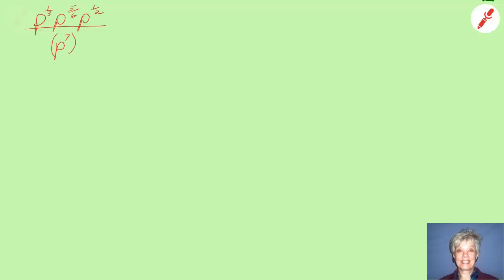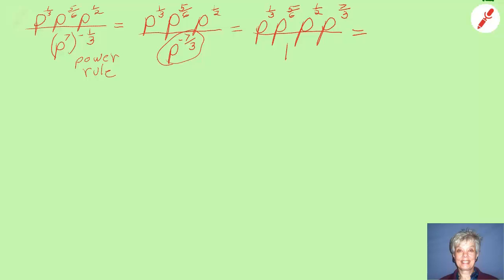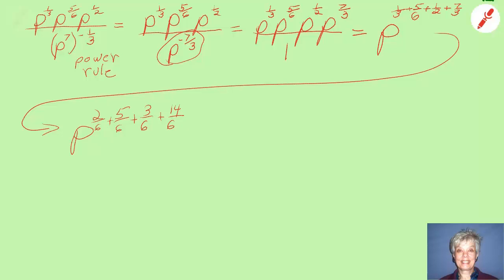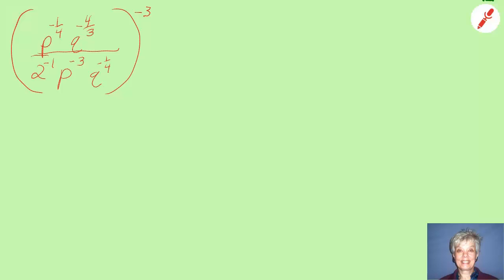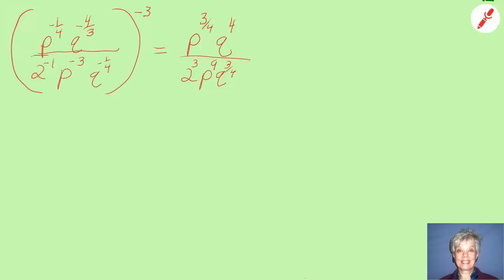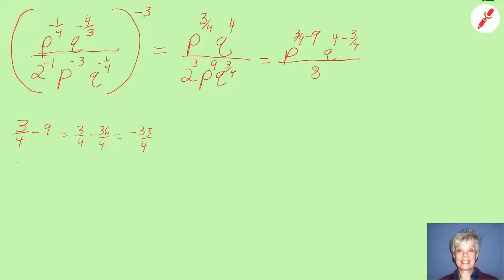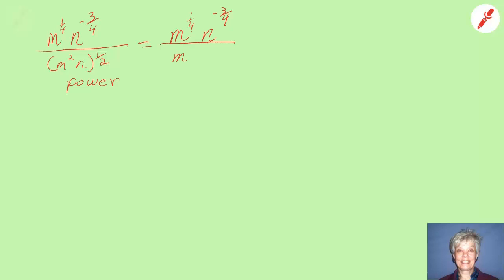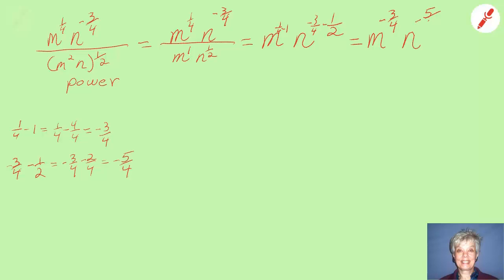Working with Rational Exponents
We simplify three expressions that contain rational exponents.  In a previous lesson, we defined rational exponents.  Now, we use them.